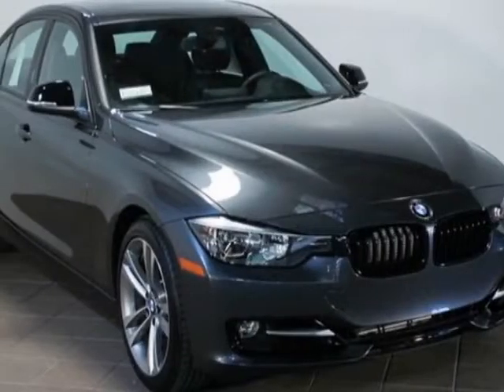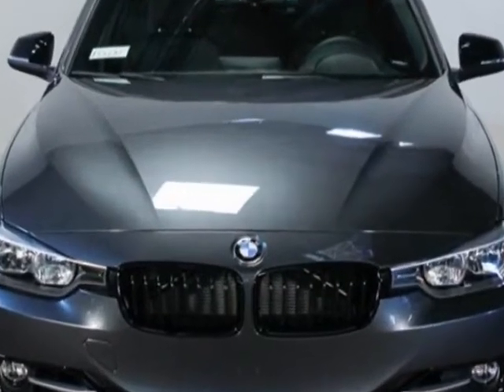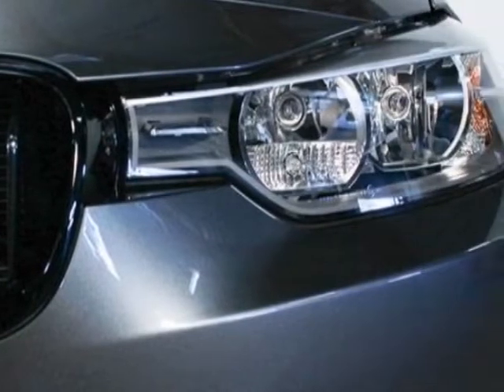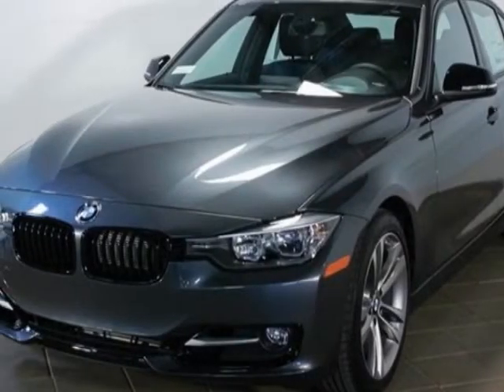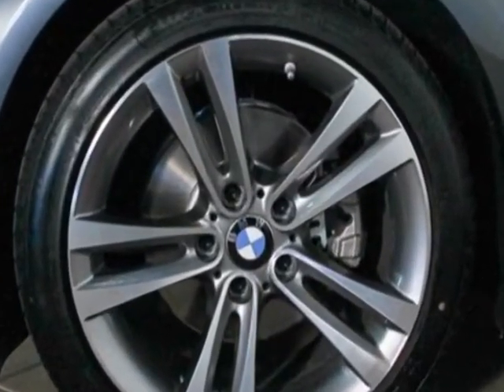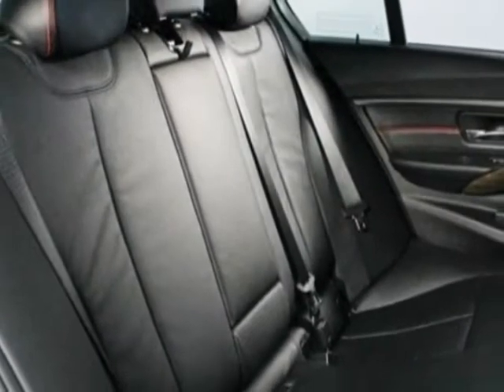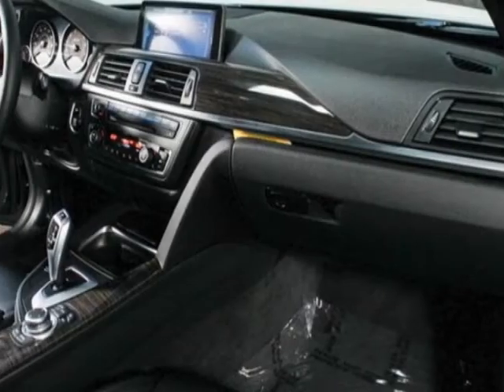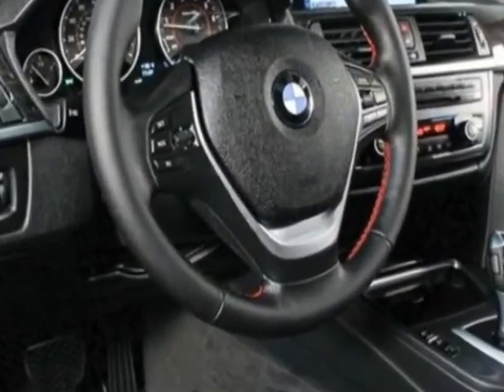2013 BMW 3 Series 4dr Sdn 328i RWD SULEV Sedan - Murrieta, CA